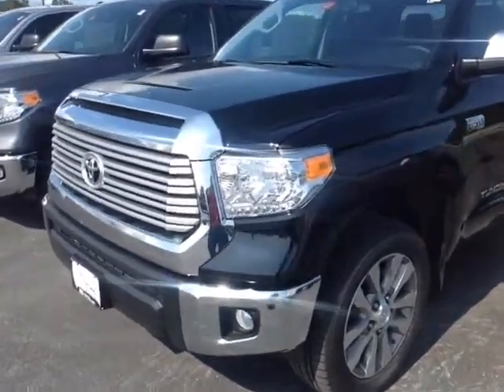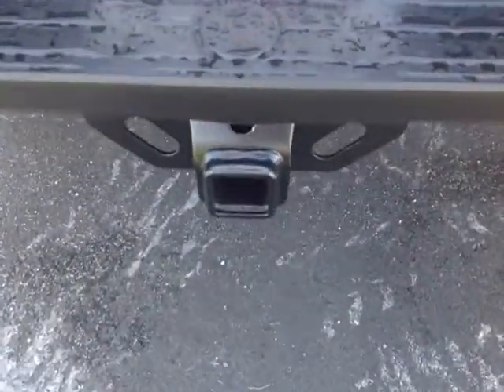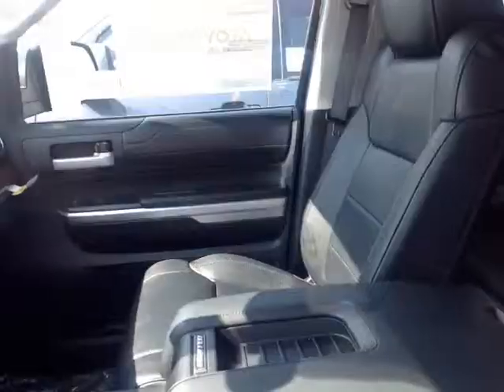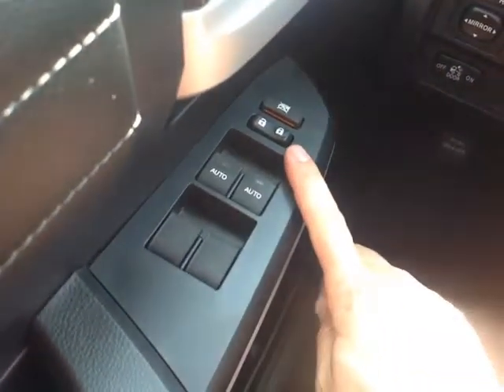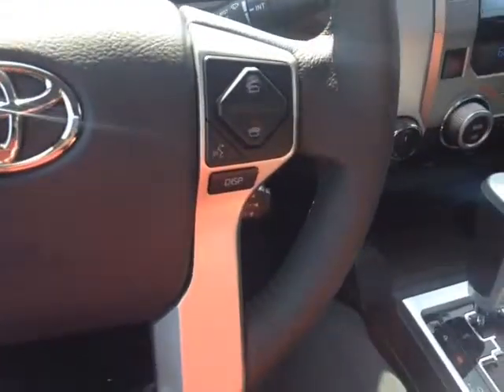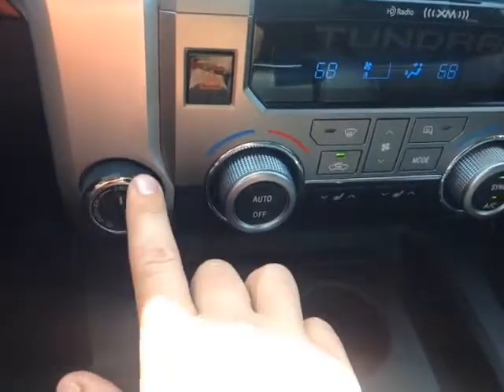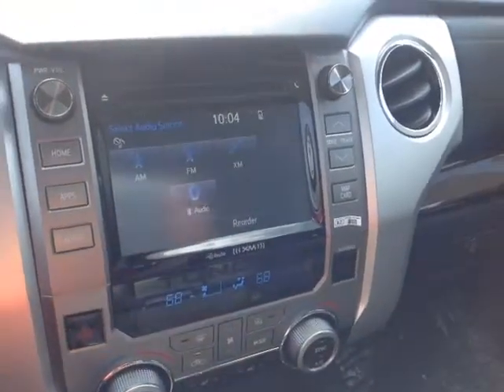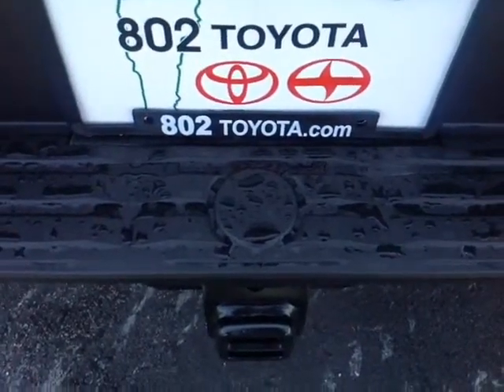2014 Toyota Tundra Limited Double Cab Vehicle Demo from 802 Toyota!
802 Toyota Internet Salesperson, Alex, delivers another personalized customer vehicle demonstration on New 2014 Toyota Tundra Limited Double Cab with a Attitude Black Metallic exterior.

2014 Toyota Tundra Truck Overview: The standard features of the Toyota Tundra SR V6 include 4.0L V-6 270hp engine, 5-speed automatic transmission with overdrive, 4-wheel anti-lock brakes (ABS), side seat mounted airbags, curtain 1st row overhead airbag, driver and passenger knee airbag, airbag occupancy sensor, air conditioning, 18" styled steel wheels, cruise control, ABS and driveline traction control, electronic stability.